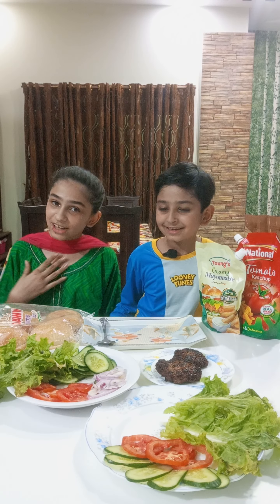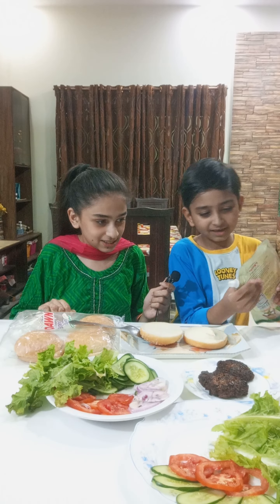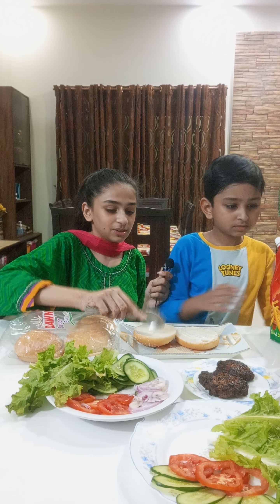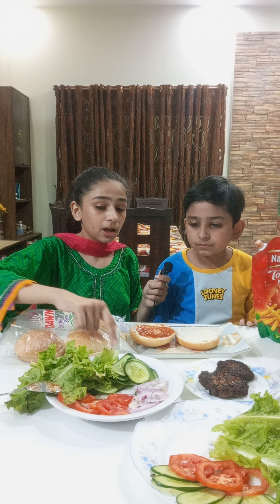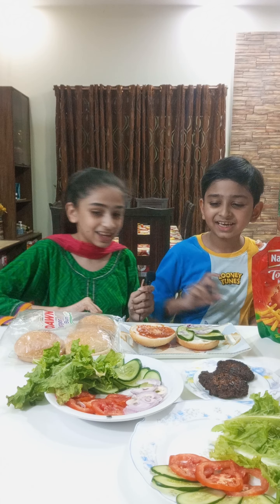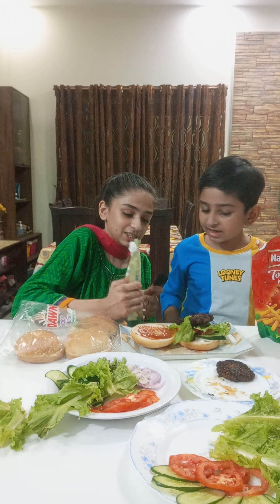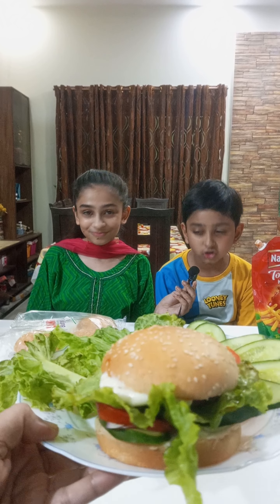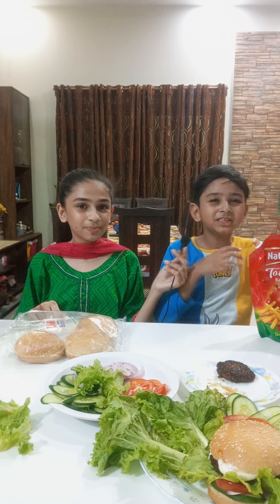lets make burger with shahzain and her sister👭